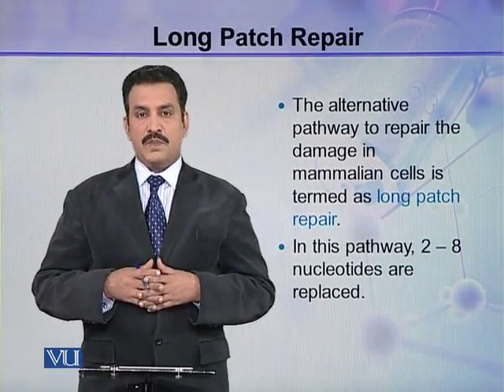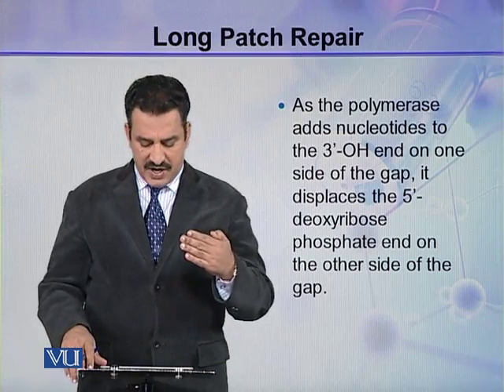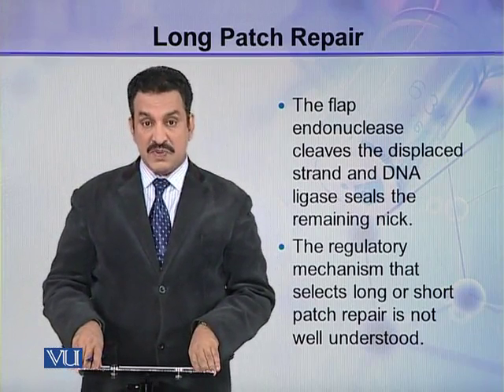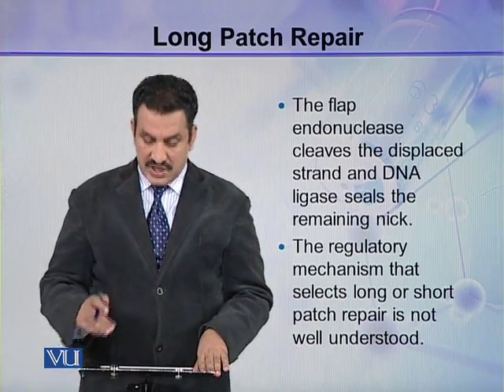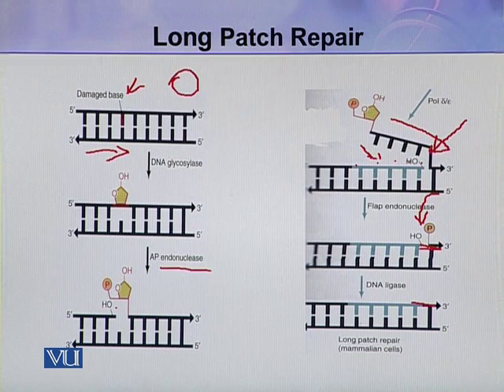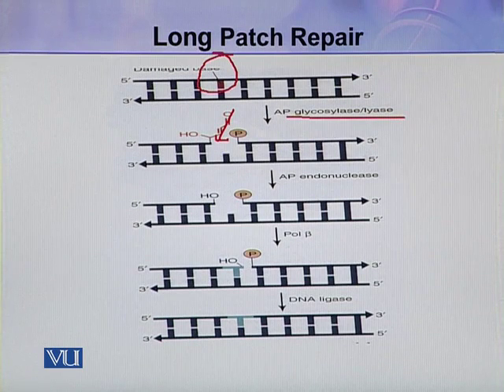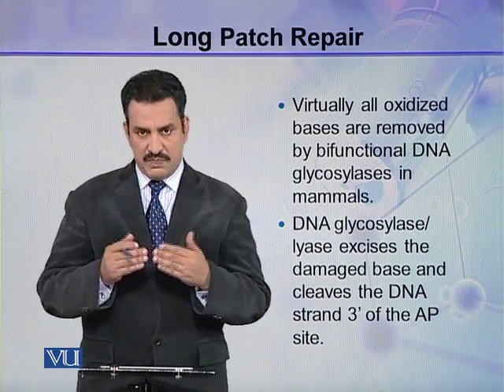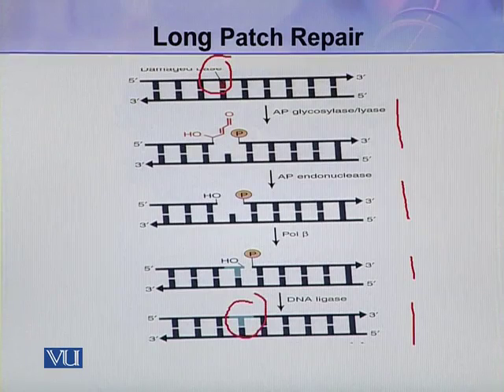BIO731_Topic082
Topic: 82